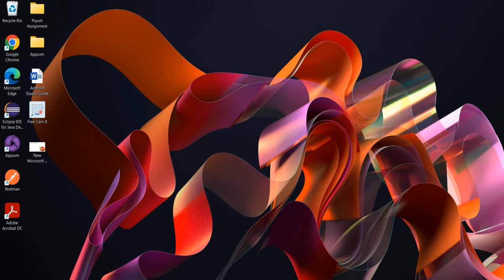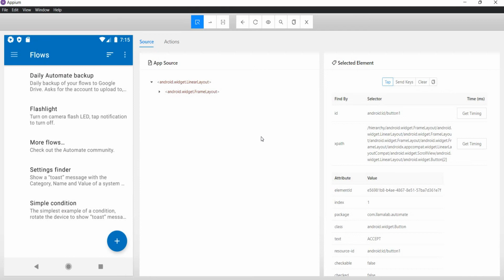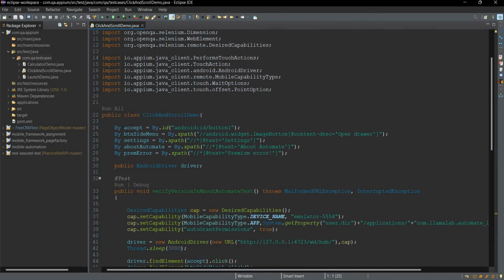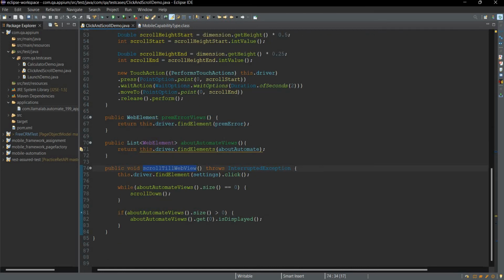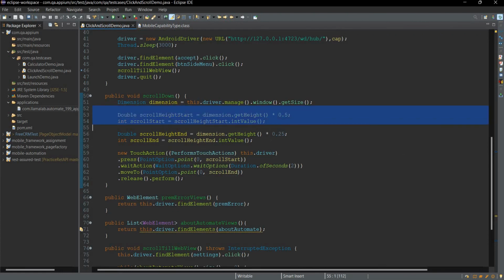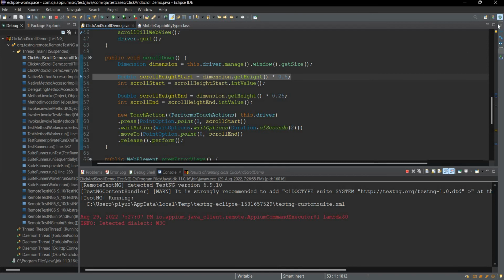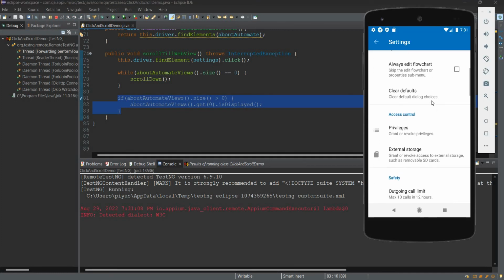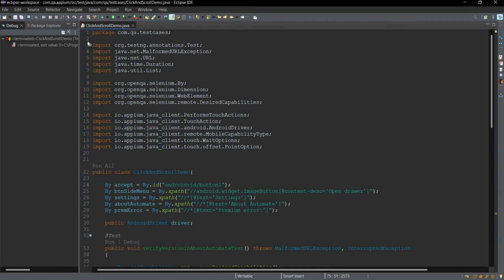How to Perform Click and Scroll Operations in Appium | TouchAction in Appium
How to Perform Click and Scroll Operations in Appium